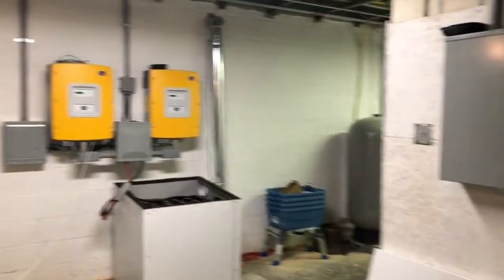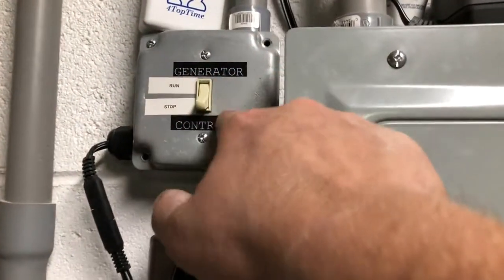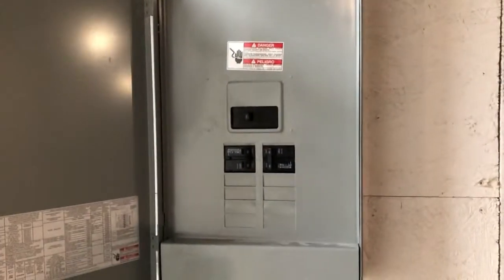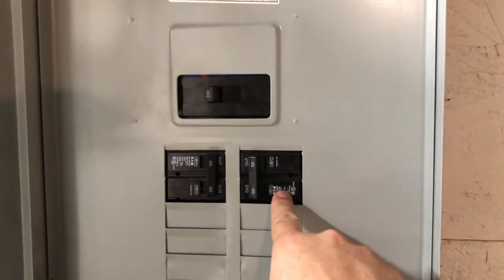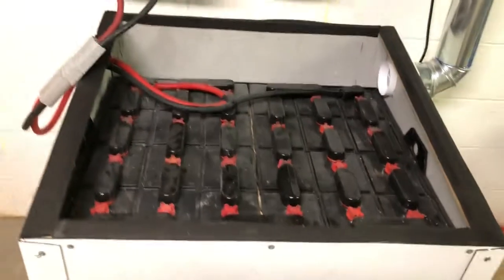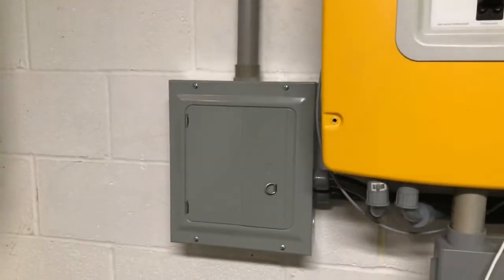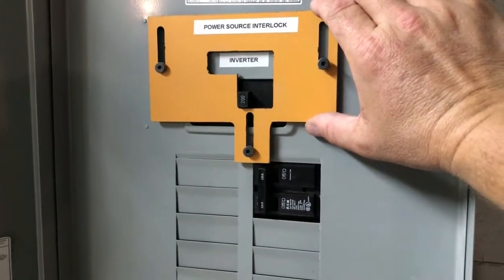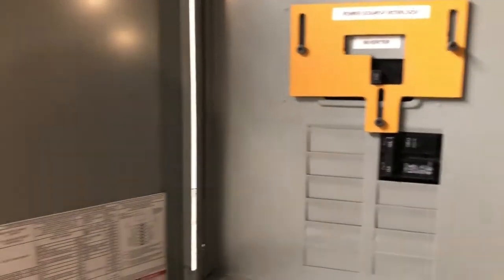battery inverters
Two SMA 6kw inverters running the house from a 43kwh forklift battery.  I have not yet tied in the solar PV inverters to the downstream side of the sunny island inverters yet.  It's coming.  Maybe next weekend.